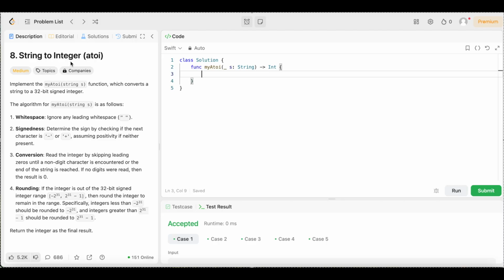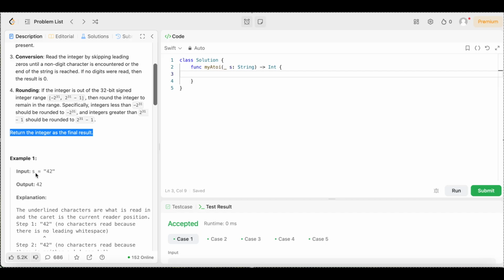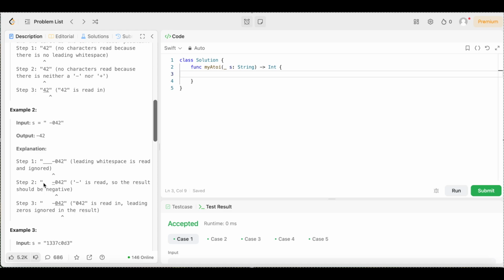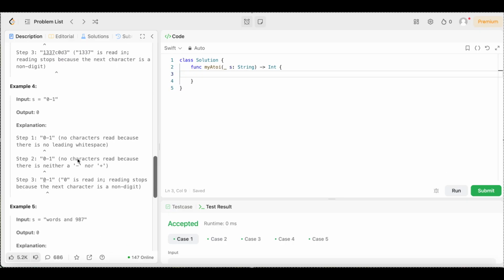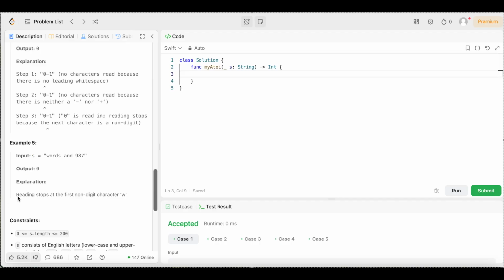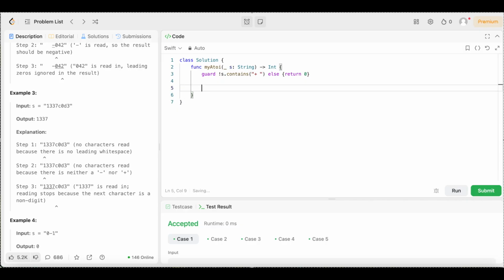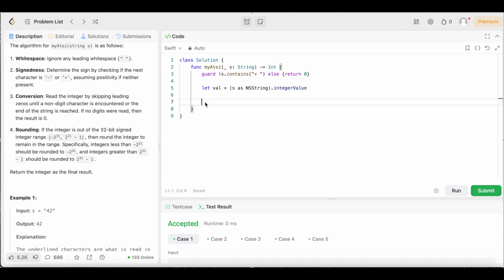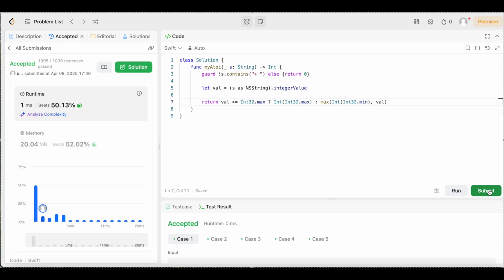Day 340: LeetCode Problem 8. String to Integer (atoi) - Swift